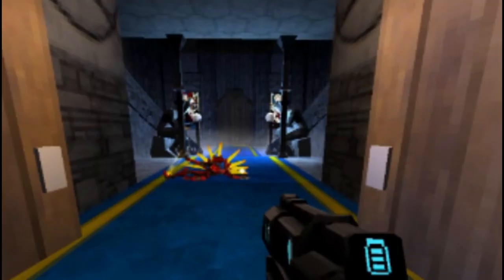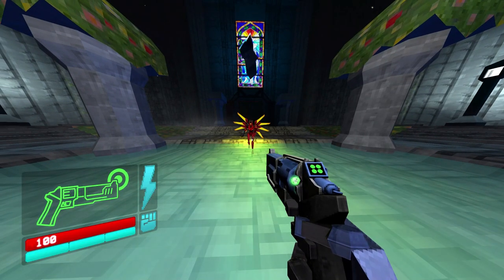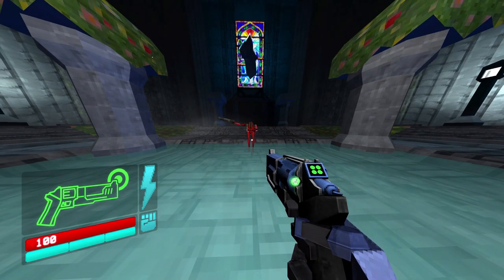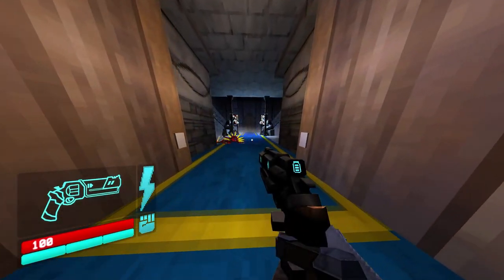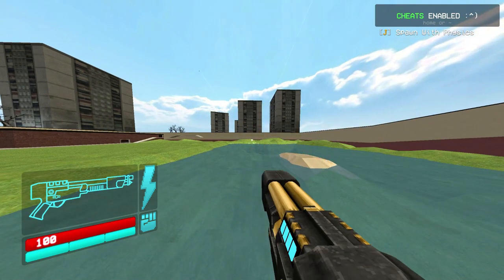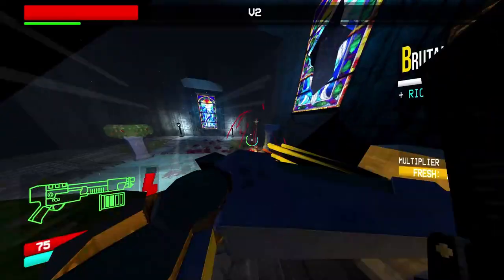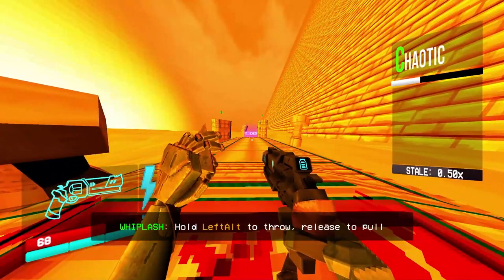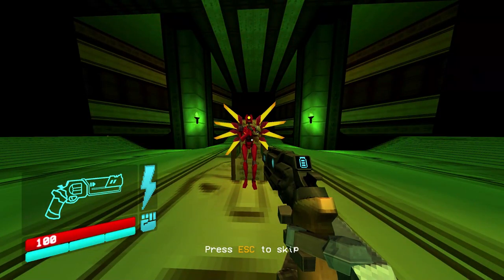The Brilliance Of V2 (Video Game Analysis)